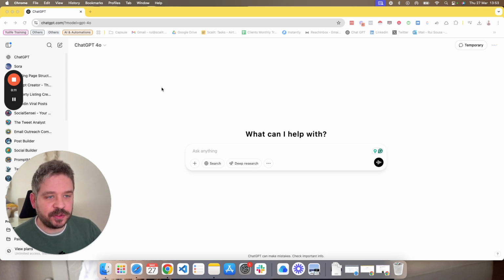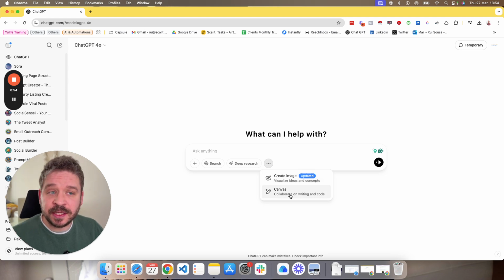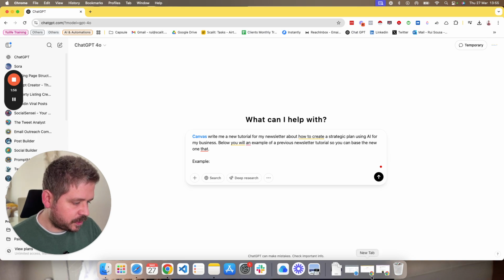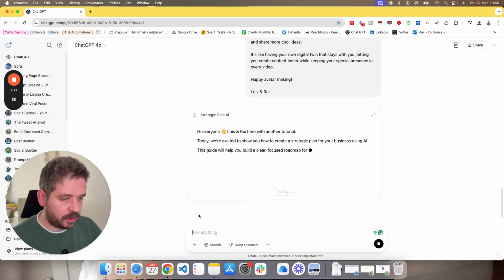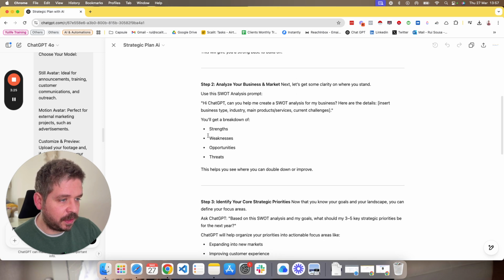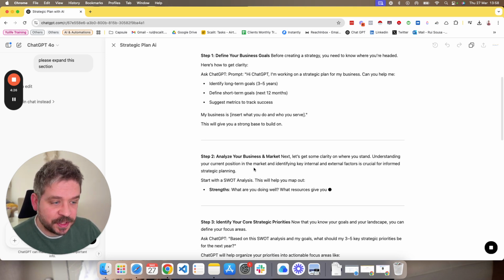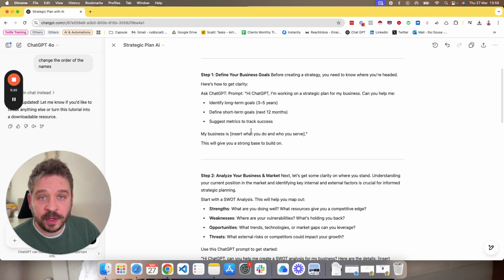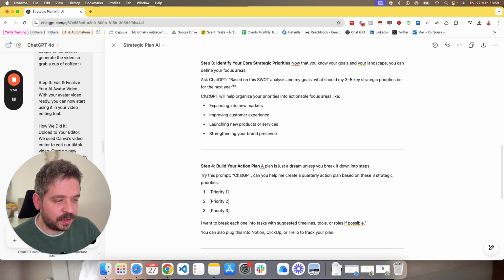How to use Canva Functionality in ChatGPT?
OVERVIEW 👇
In this video, we want to show you how the Canva functionality works and how to work with it inside ChatGPT

Timestamps:
0:00 - Intro
1:08 - Writing and Editing using Canvas
3:00 - Editing specific sections
5:10 - Final edits and use cases